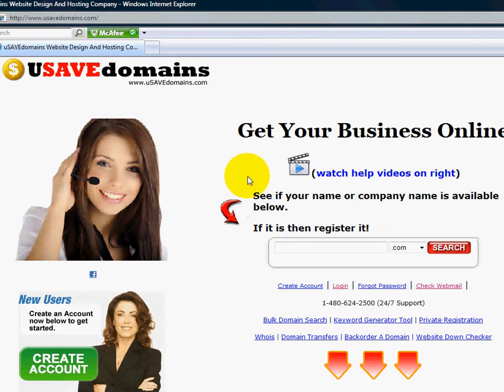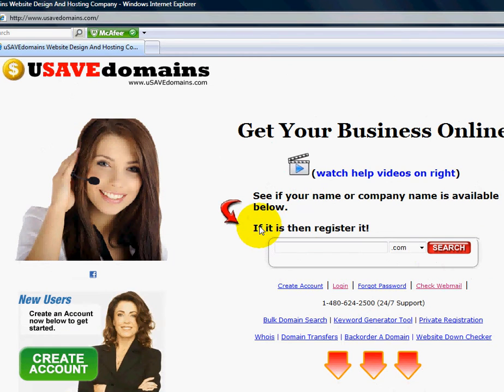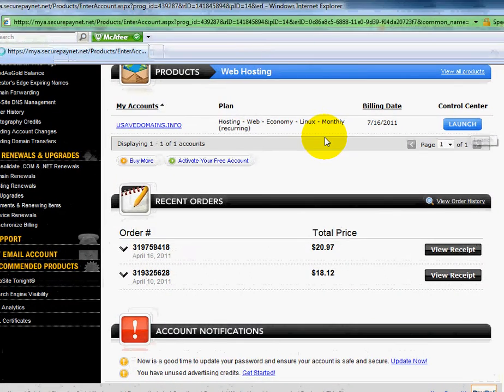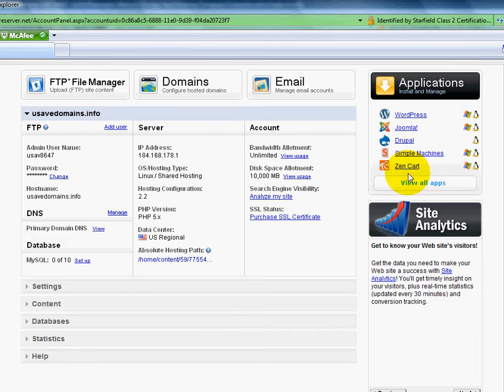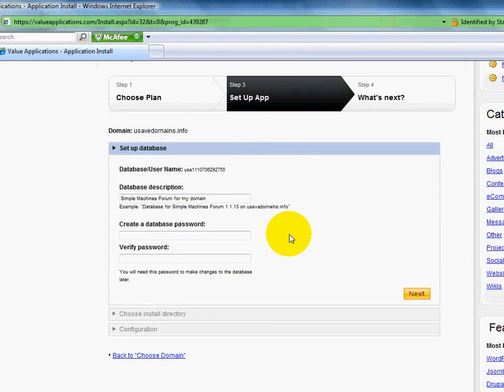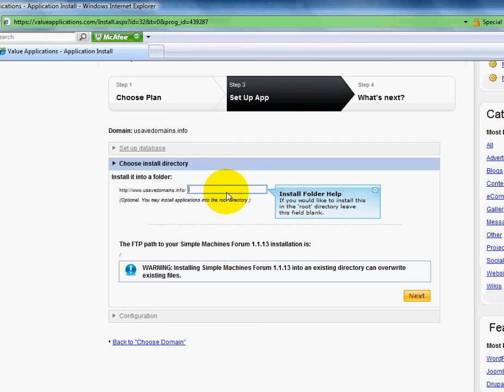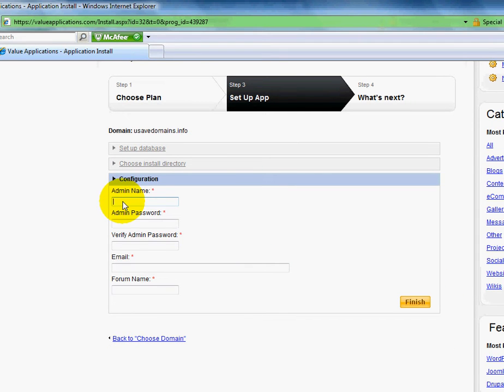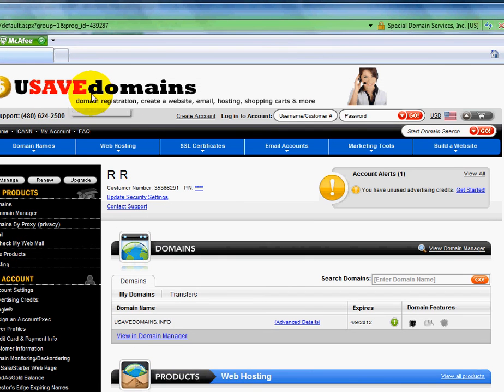Simple Machines - How To Install Simple Machines Easy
- Learn how to install simple machines fast and easy. Step by step directions for installing simple machines open source software and how to download it.